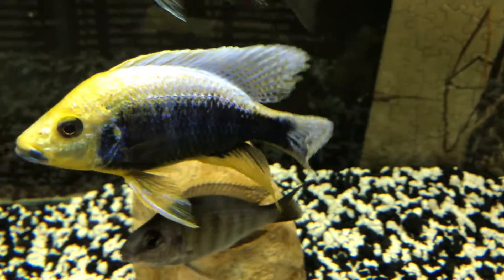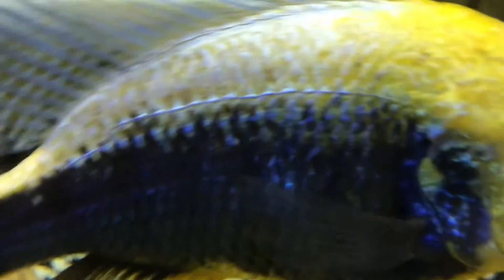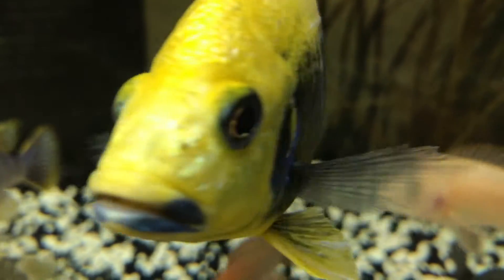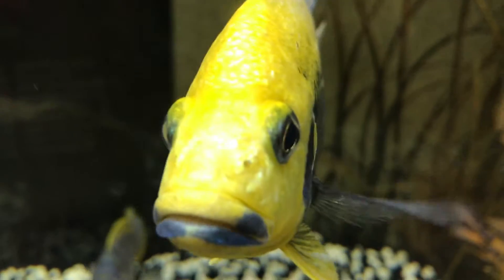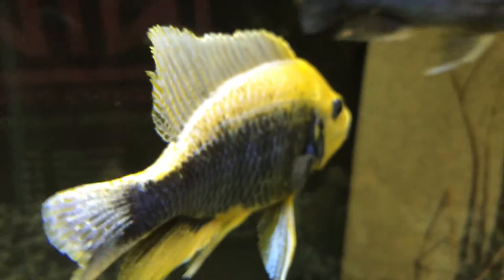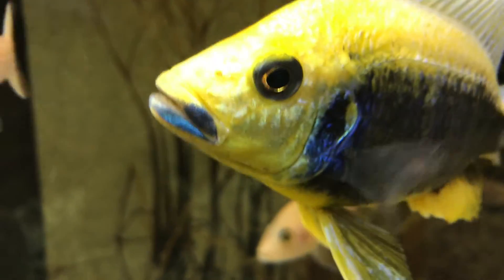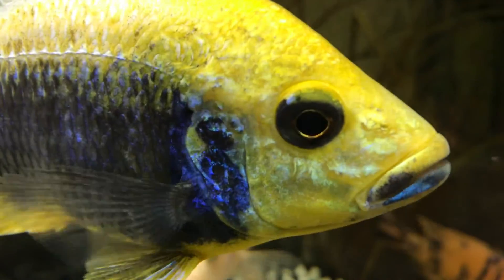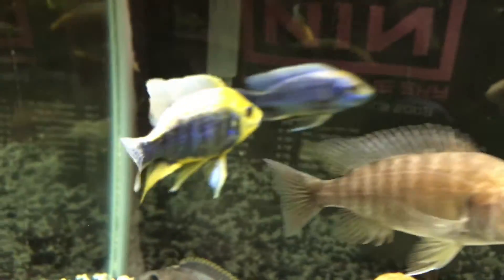Best Looking Sulfur Head Peacock Hybrid